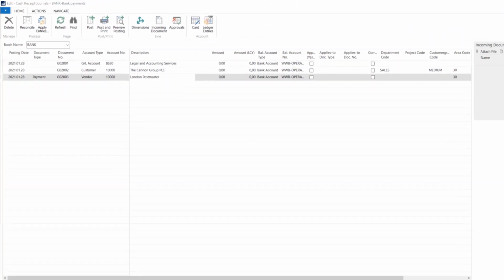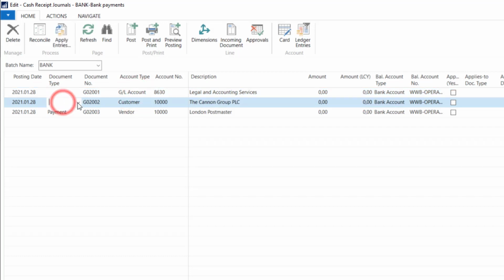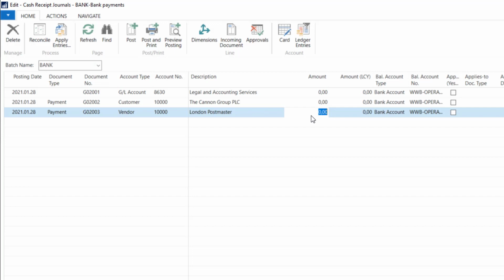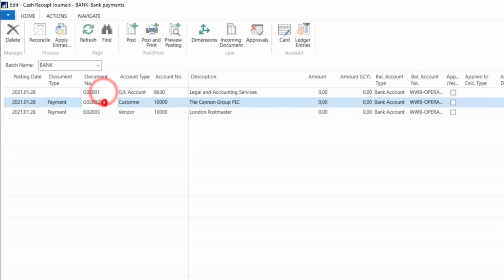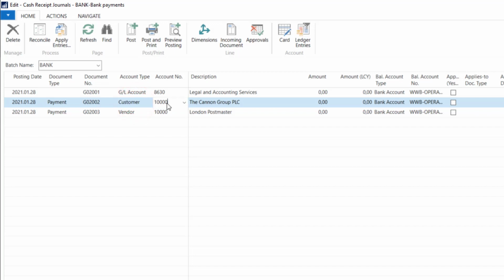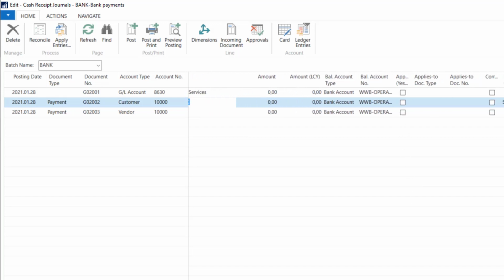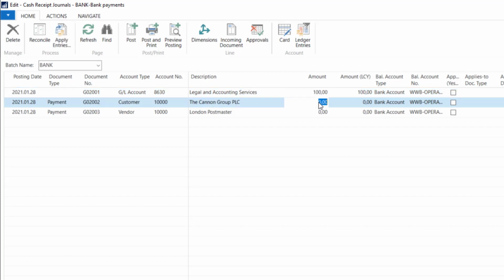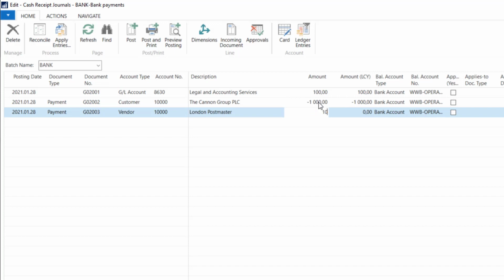1.3.4 Bank Accounts/ PREPARING BANK/CASH JOURNAL - Dynamics Business Central NAV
Course: Financial Management - Basic
Section: Bank Accounts - posting bank transactions
Lesson: Preparing Bank/Cash Journal

Hundreds of films to come in 5 different courses:
1)Course: Financial Management - Basic
2) Course: Financial Management - Advanced
3) Course: General Basics
4) Course: Purchase
5) Course: Sales